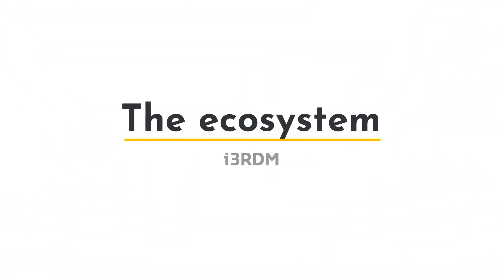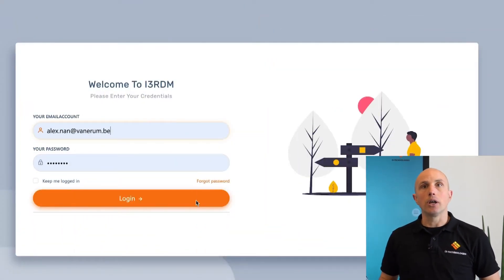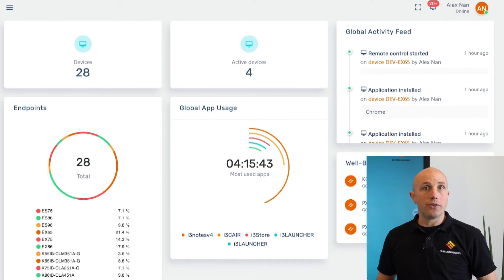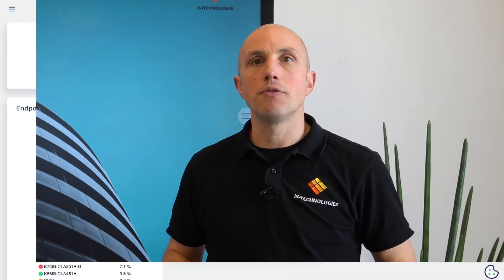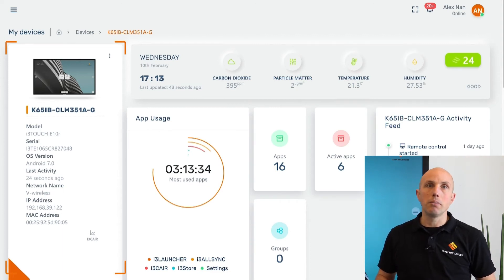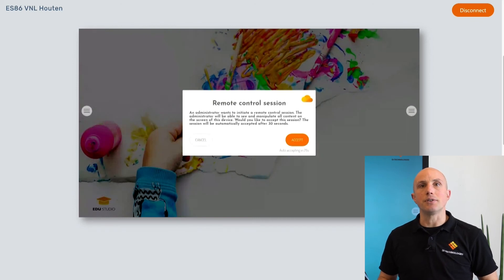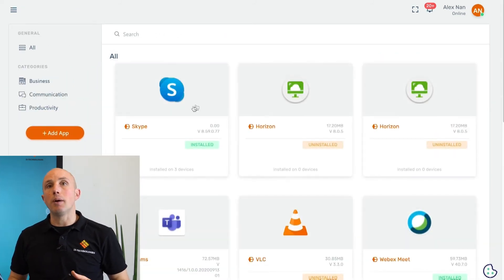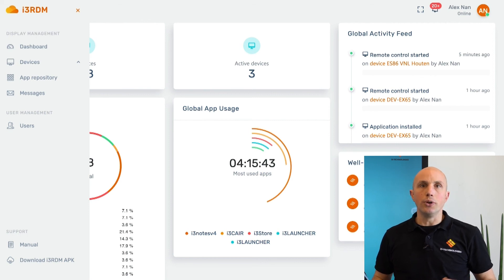i3RDM Remote Display Management System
i3RDM is our Remote Display Management System. Find out what it is and how it works in this how-to-use video.